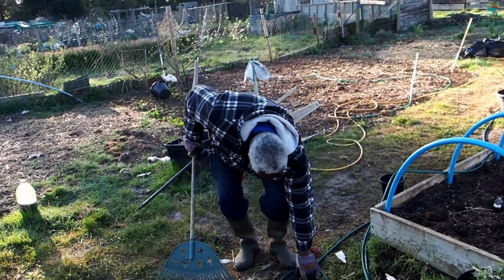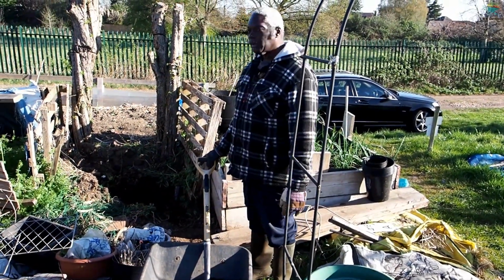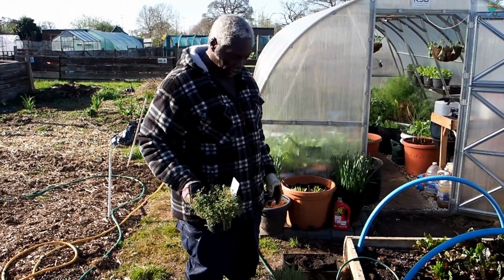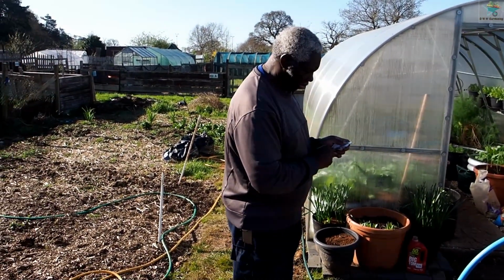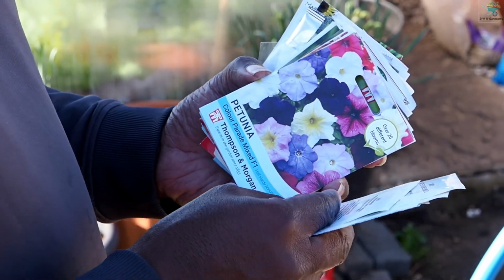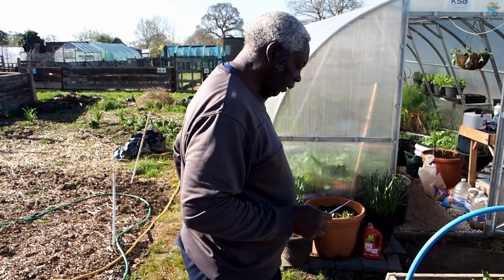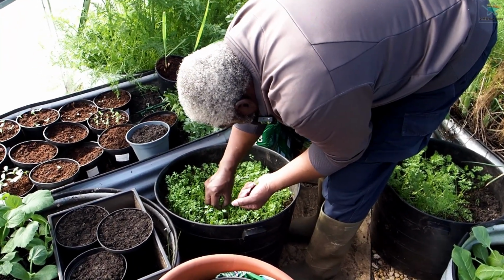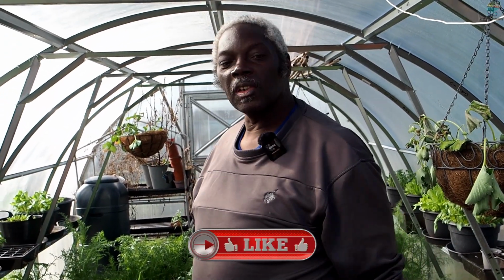D.W.W. Gardening 2025 - Tidying Up, and Planting Out Some More Seeds and Thyme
In this video, I started tidying up my allotment, planted out some more mixed flower seeds, and repotted my thyme.